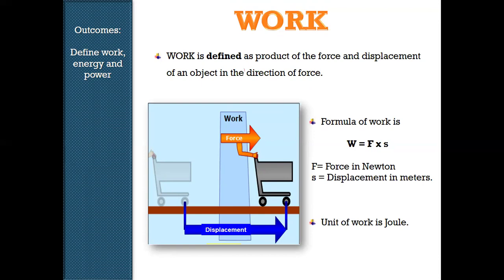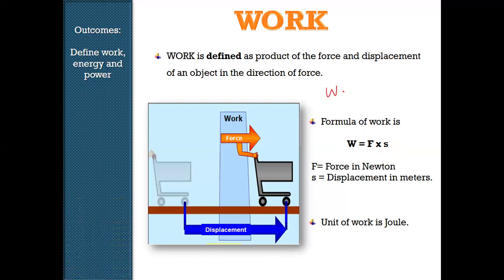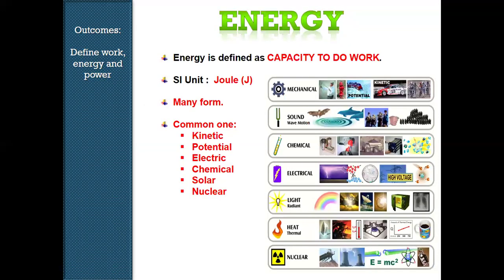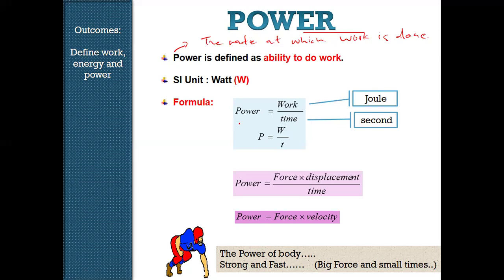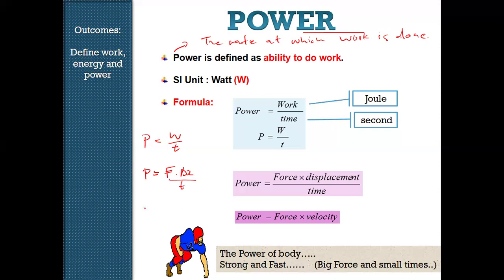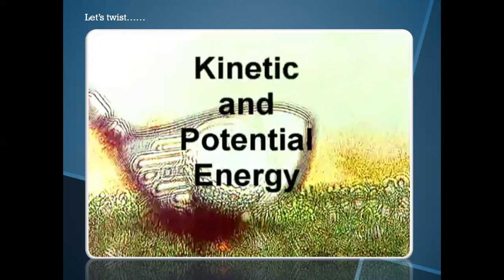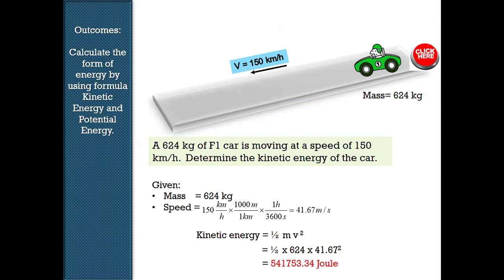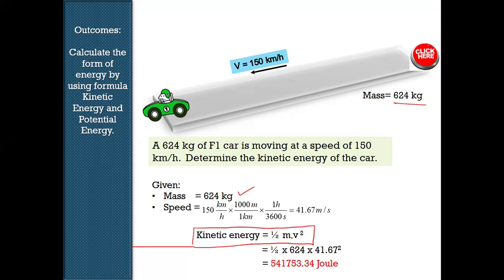work, energy and power. Fined simple explanation. Part 1.